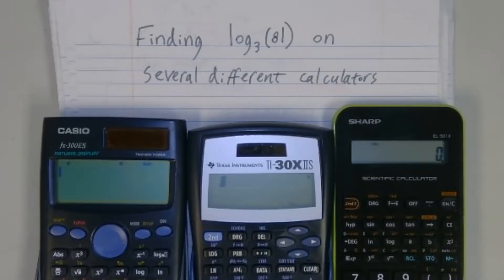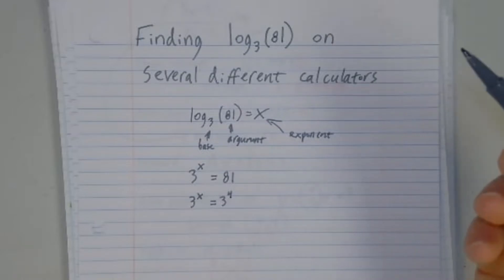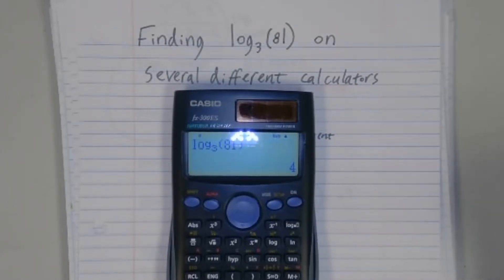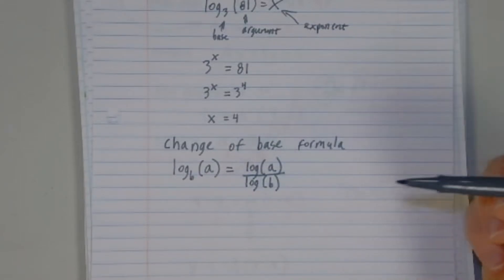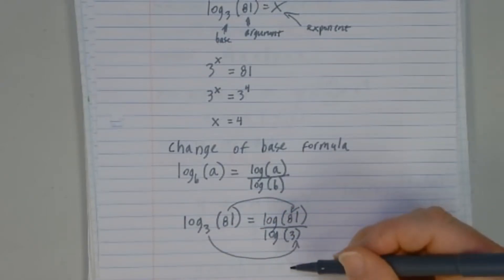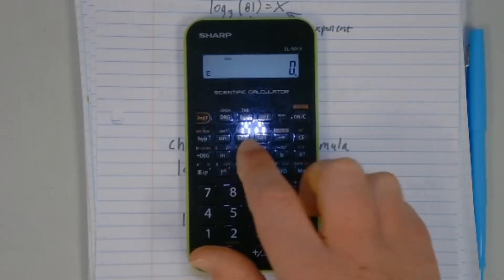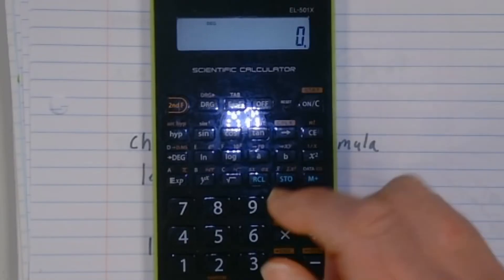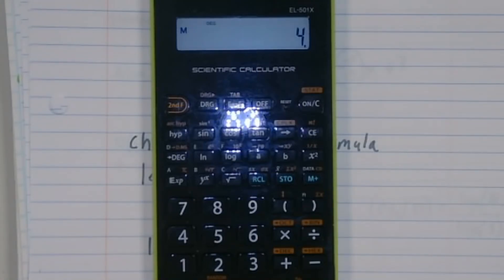Finding a log with a non 10 base on various calculators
Finding log base 3 of 81 on a Casio fx-300ES calculator, a TI-30XIIS calculator, and a Sharp EL-501X calculator.

Some calculators let you type a logarithm with an arbitrary base directly, and for others you need to use the change of base formula to convert it to a base 10 logarithm first.